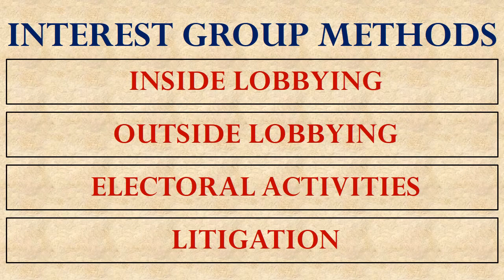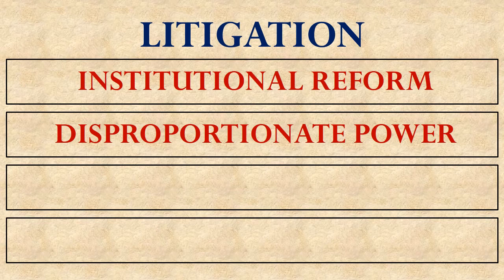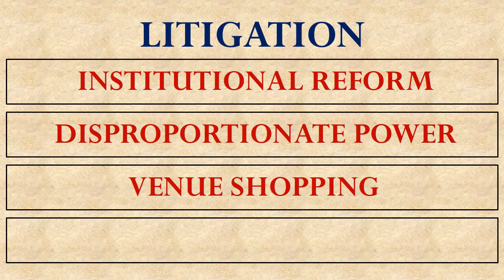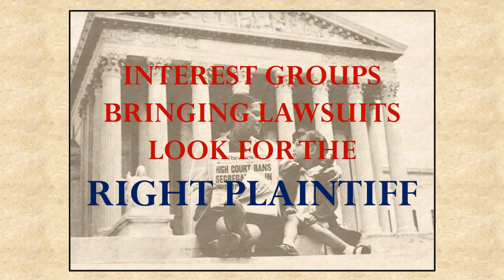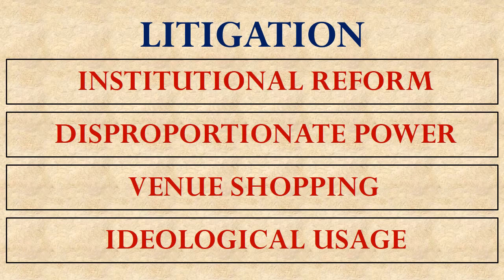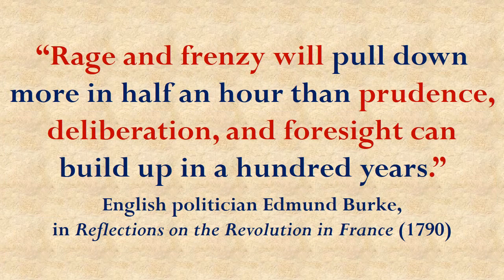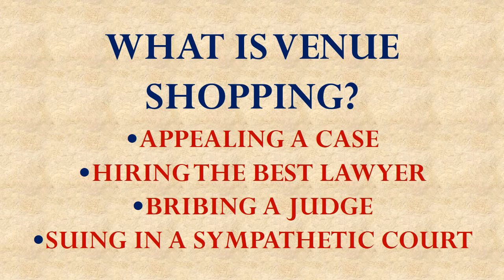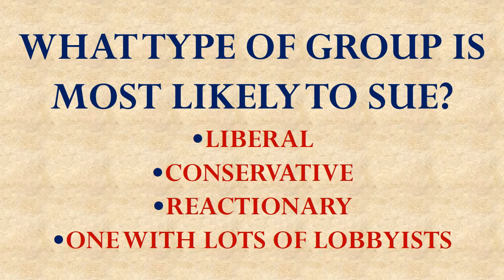American Government Unit 06 Lesson 09